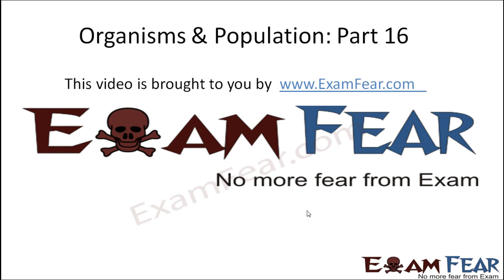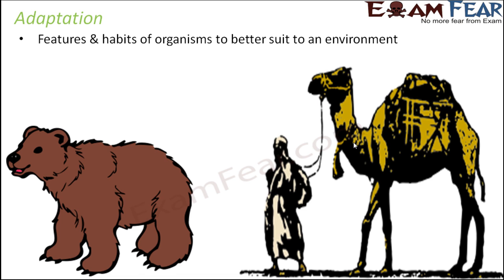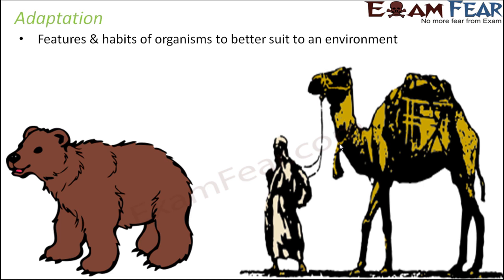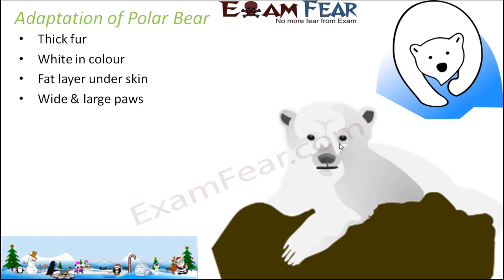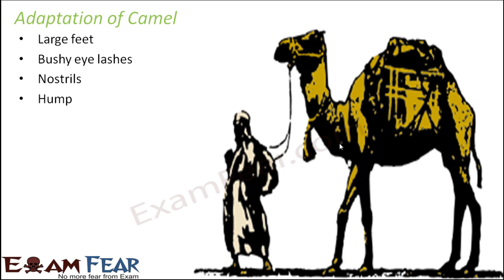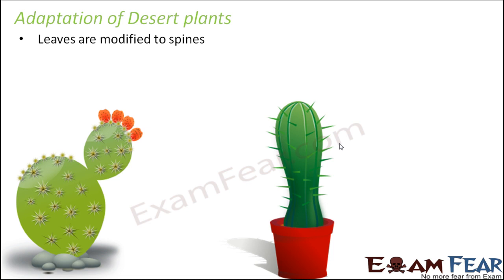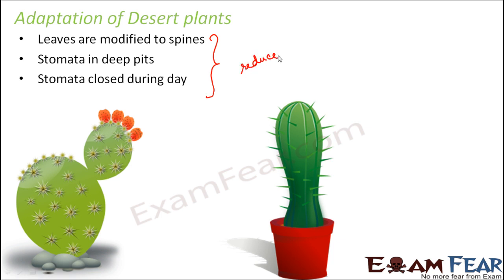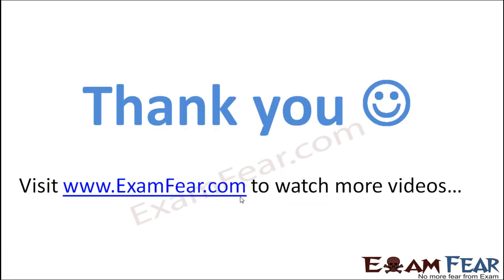Biology Organisms & Population part 16 (Adaptation) class 12 XII